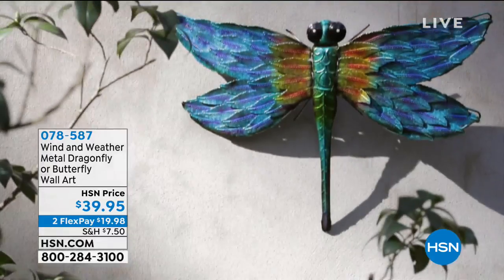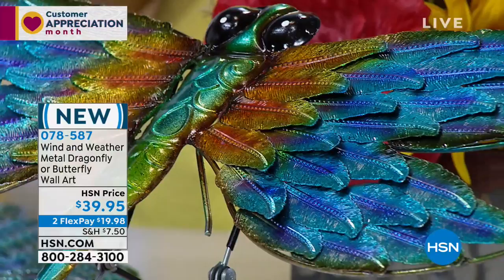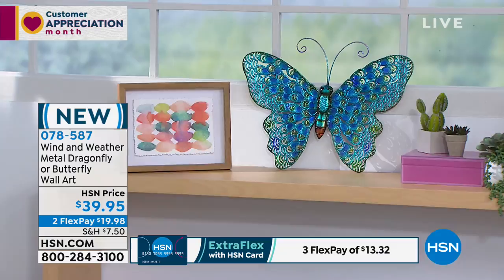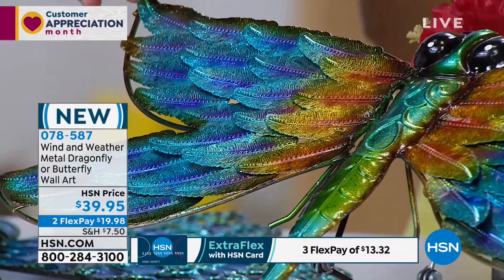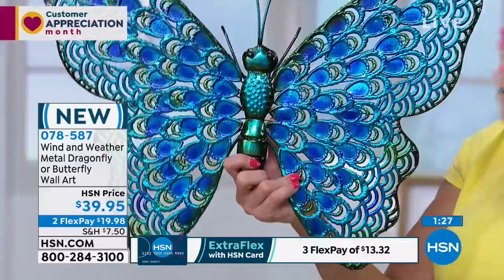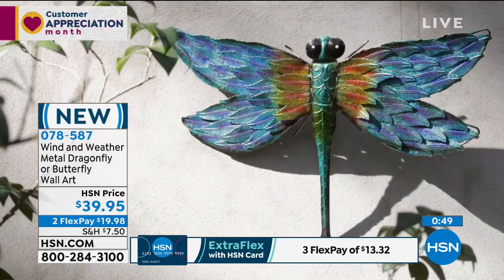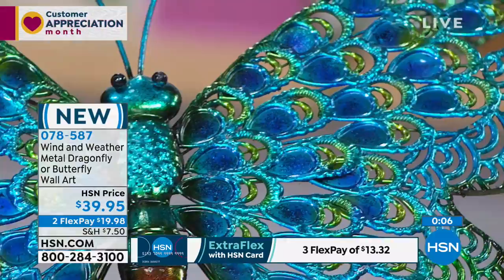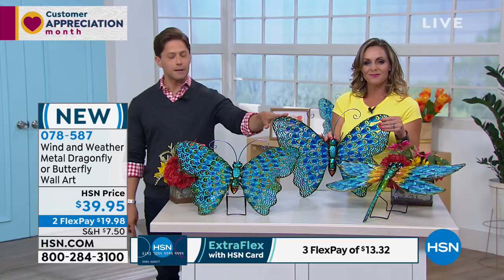Wind and Weather Metal Dragonfly Wall Art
Shimmering, iridescent and simply gorgeous. Place this beautifully detailed piecedmetal design indoors, on a tree, or on your porch for the perfect decorative accent.

    Wall art
    Use and care instructions